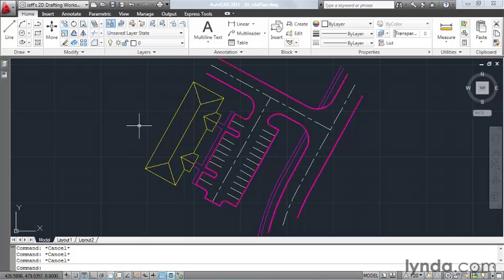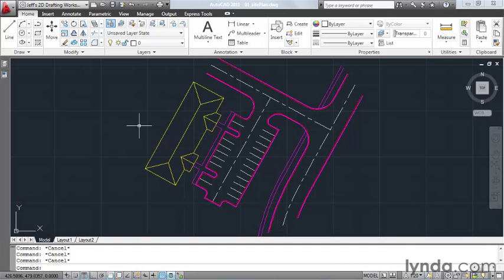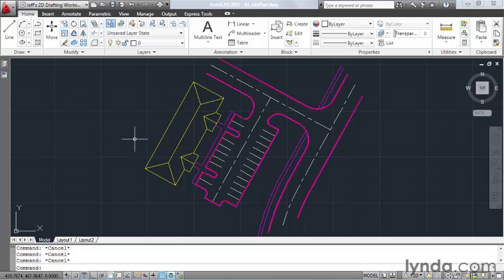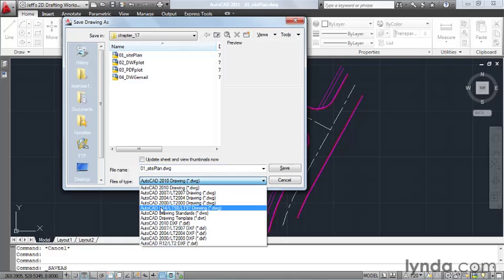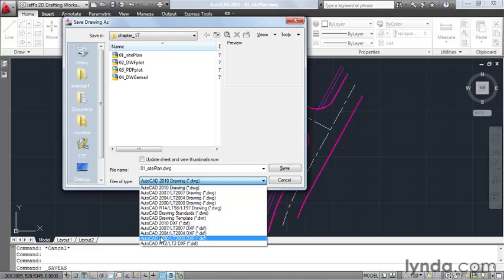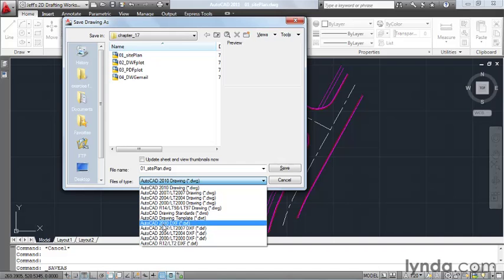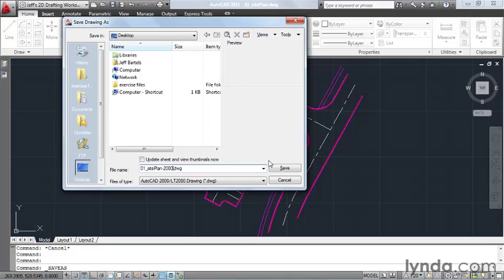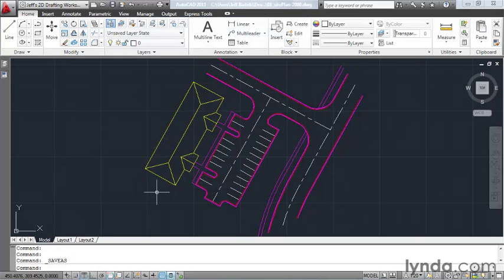1701 Saving drawings to other formats